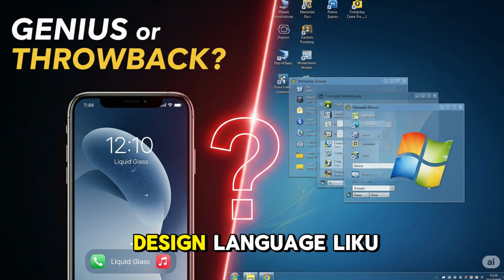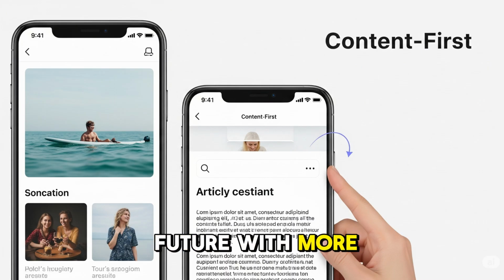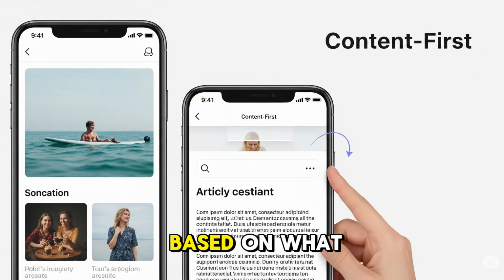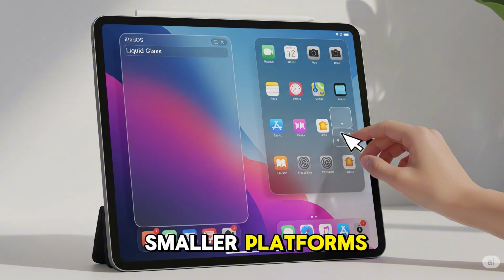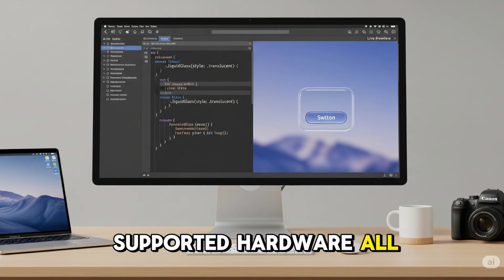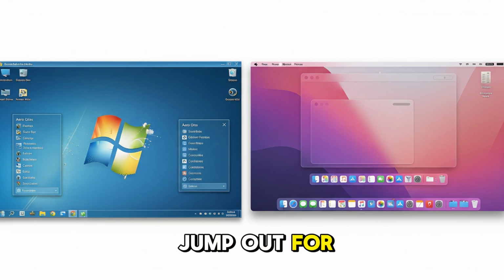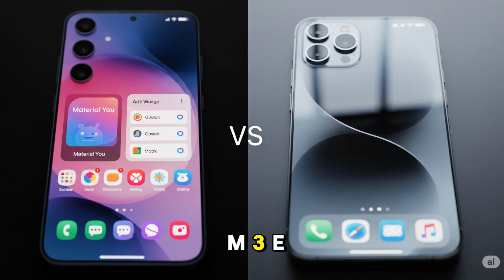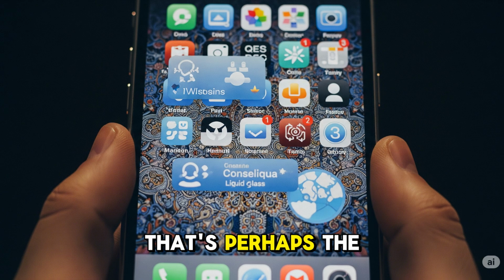UNCOVERING LIQUID GLASS: Apple's Design Genius or a Windows Throwback? The Real Master Plan Revealed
At WWDC 2025, Apple rolled out its biggest gamble in a decade: "Liquid Glass"—a revolutionary interface redesign poised to forever change how we see our iPhones and Macs. With its fluid, translucent, and morphing effects, it's being hailed as breathtakingly beautiful.

But behind the polished glass lies a firestorm of controversy. Critics claim it's a blatant copy of Windows Aero from the past and a gorgeous distraction from Apple's lag in the AI race. Worse, it might be a ruthless strategy to force millions of users to abandon their perfectly good iPhones and Macs.